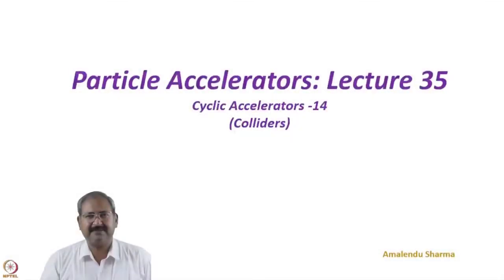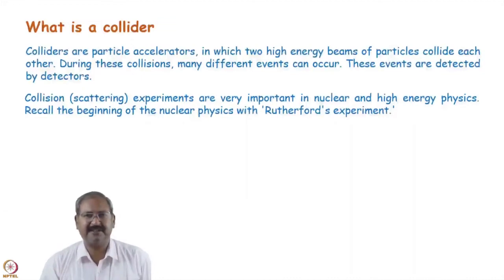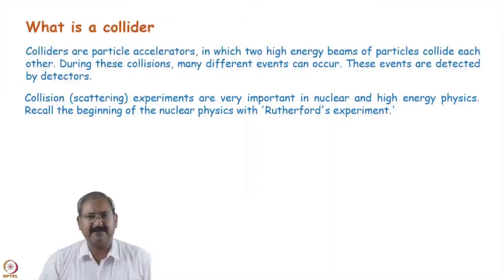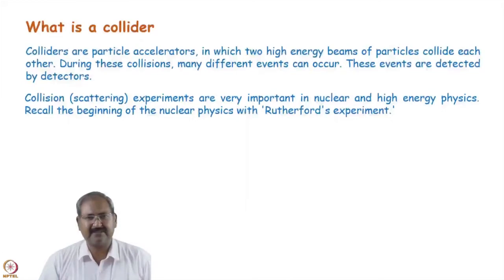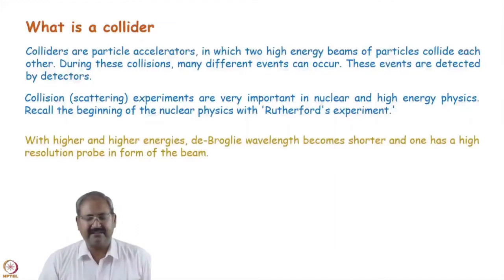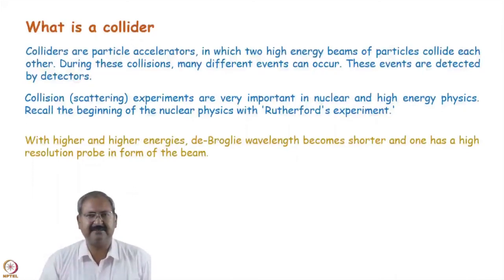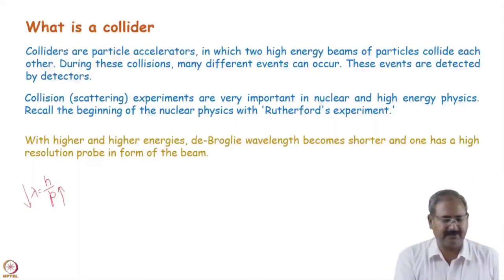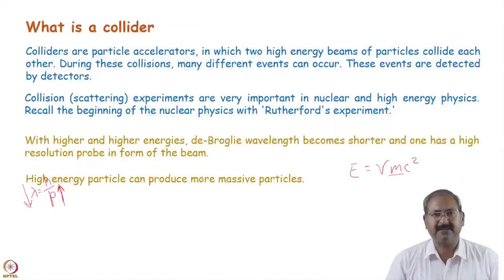Week 12: Lecture 35 A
Week 12: Lecture 35 A: Colliders